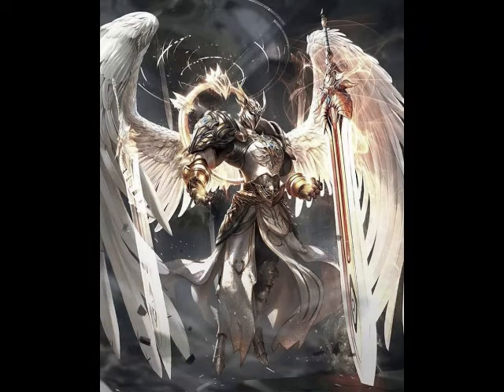Online Games: IPMMS Chapter 191 to 200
Chapter 191: Purchasing Resources
Chapter 192: Gnome Airship!
Chapter 193: Kickback!
Chapter 194: Beginning to Repair the Cold Desolate Dragon City
Chapter 195: Equipment Merging
Chapter 196: The Descent of the [City Creation Token]!
Chapter 197: Vast Ocean Ring!
Chapter 198: Demonized Beastmen
Chapter 199: Bold Idea
Chapter 200: Lorne’s “Cheat” Method